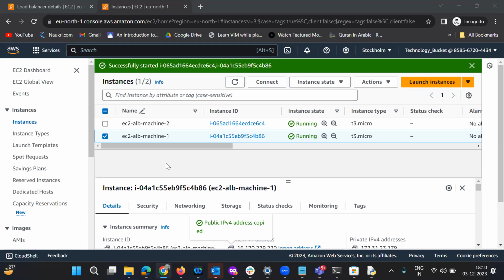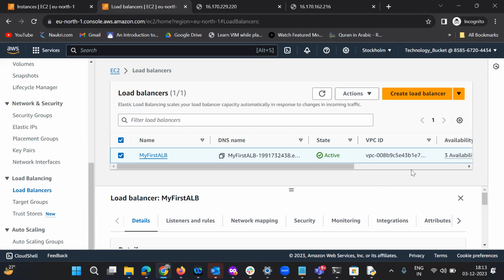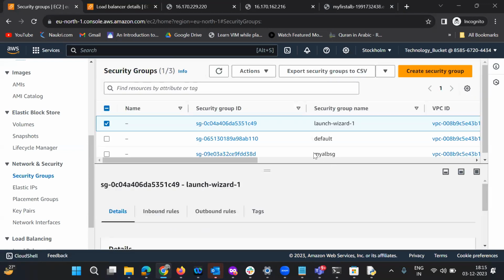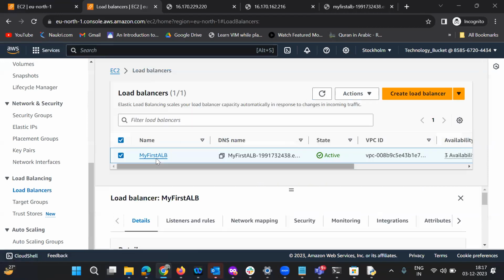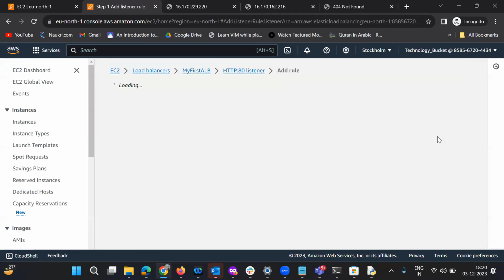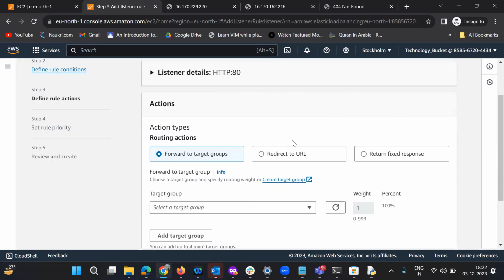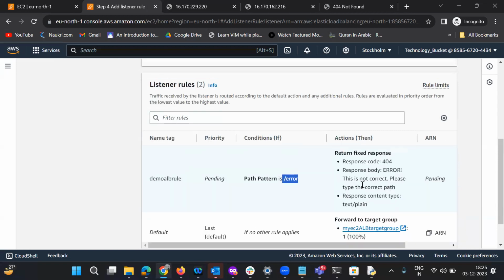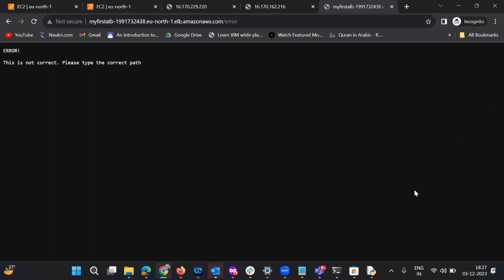AWS Application Load Balancer - Part-2 | AWS Cloud Load Balancer | First AWS ALB Lab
🚀 Welcome to Arham Technology Labs - Your Ultimate Destination for AWS Insights! 🚀

Are you ready to take your AWS skills to the next level? Join us on a journey into the heart of AWS Application Load Balancer (ALB), where scalability and high availability meet to revolutionize your application architecture!

🔍 **Explore Comprehensive ALB Insights:**
In this deep-dive session, we leave no stone unturned as we unravel the intricacies of AWS Application Load Balancer. From setup to optimization, you'll gain a comprehensive understanding of how ALB efficiently distributes incoming traffic across multiple targets, ensuring seamless performance and reliability.
🚨 **Master Key Concepts:**
- Load Balancing Algorithms: Understand the art behind distributing traffic intelligently.
- SSL Termination: Uncover the secrets of secure communication with SSL offloading.
- Target Groups: Dive into the world of target groups and how they streamline traffic management.
- Auto Scaling Integration: Learn how ALB plays a crucial role in dynamic scaling for optimal resource utilization.

Join our growing community of cloud enthusiasts, and let's navigate the AWS landscape together!

Thanks.